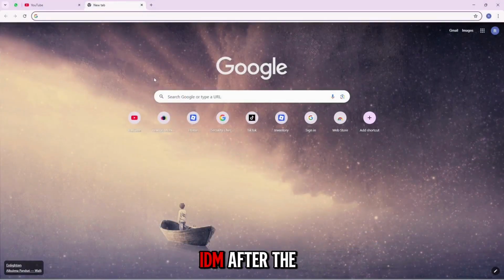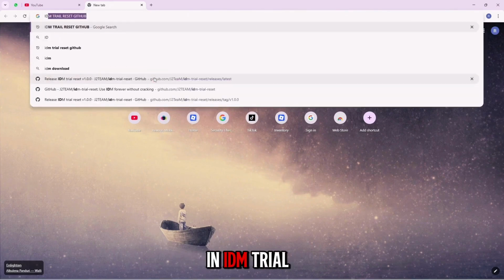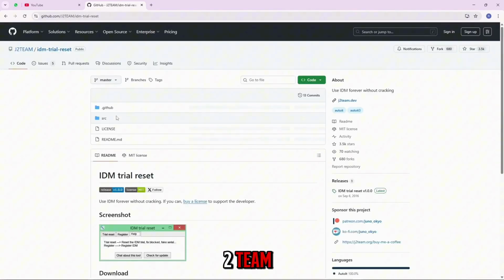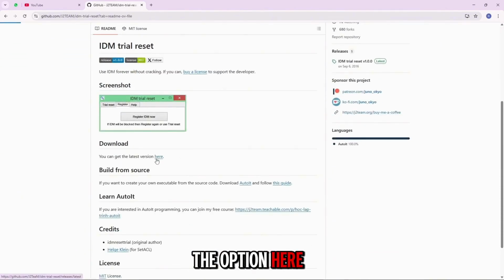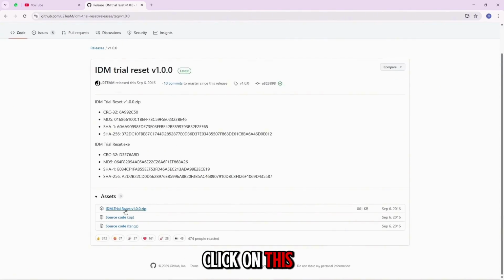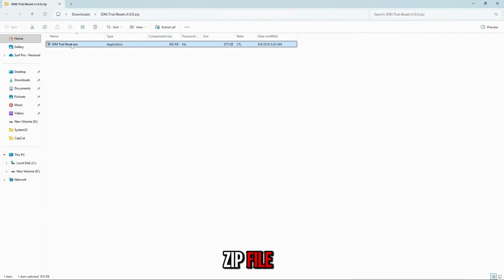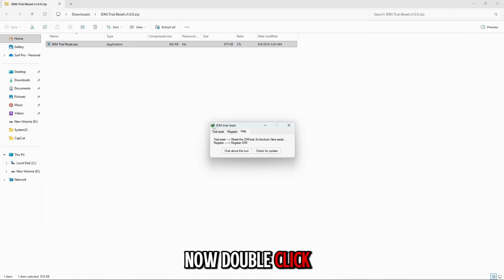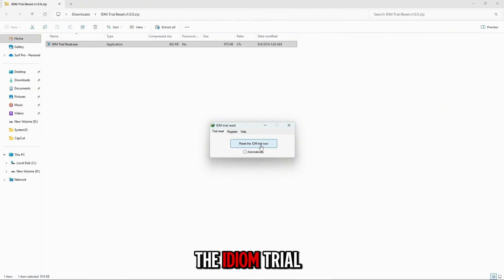How To Reset IDM After 30 Days 2026 – Step-By-Step Guide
Is your Internet Download Manager (IDM) trial expired after 30 days in 2026? This tutorial shows you how to reset IDM safely to continue using it, with a step-by-step guide that works for Windows users. Learn the easiest way to keep IDM running without losing settings.

00:05 - Intro
00:12 - Locate IDM Installation & Settings
00:32 - Step-By-Step IDM Reset Process

What you’ll learn in this video:

How to reset IDM trial after 30 days

Step-by-step guide for Windows users

Tips to avoid losing IDM settings or downloads

Best practices for IDM trial management

Keep IDM working smoothly and continue downloading files efficiently!